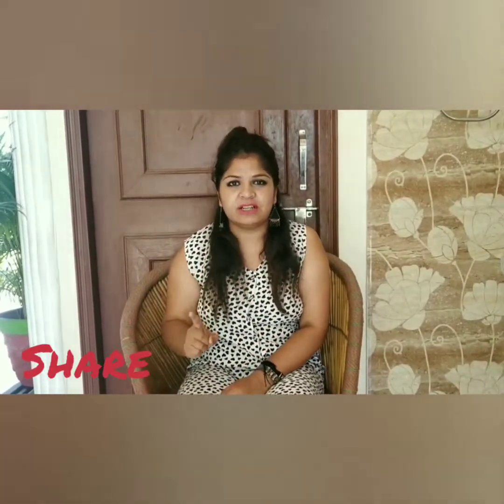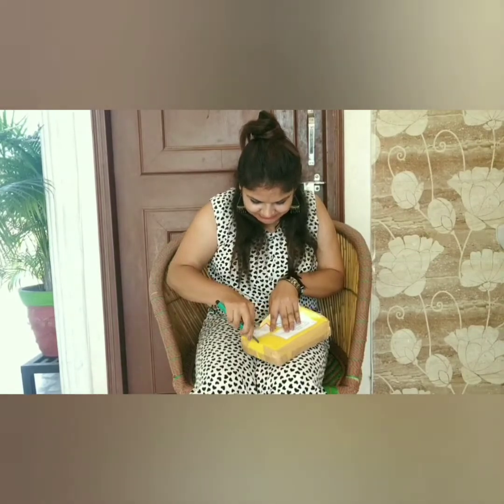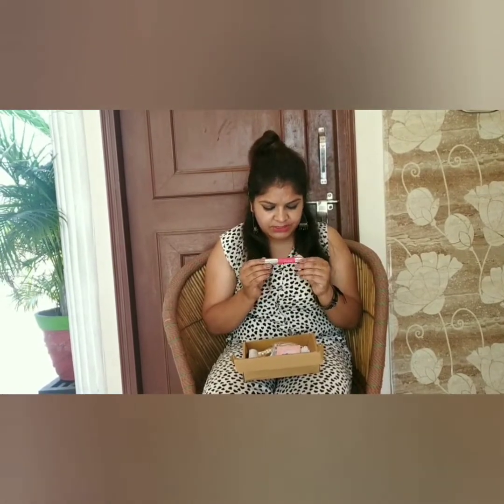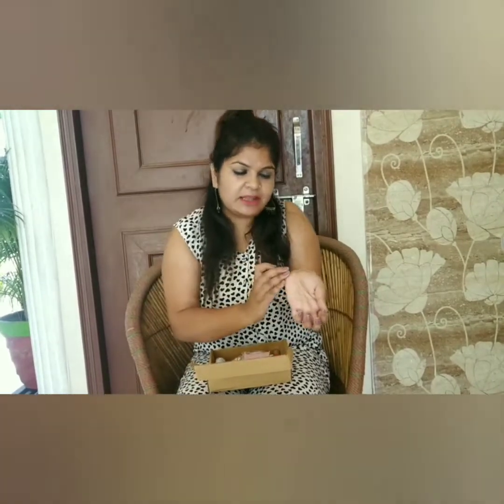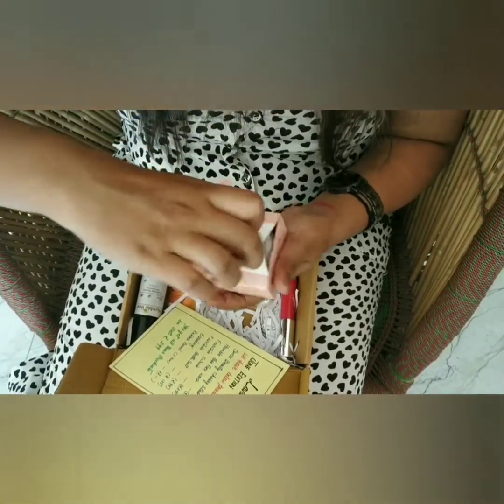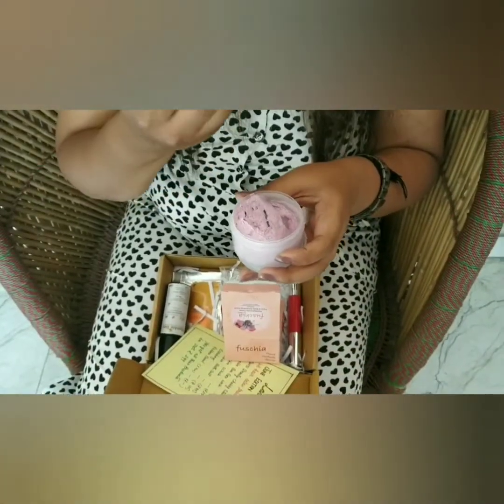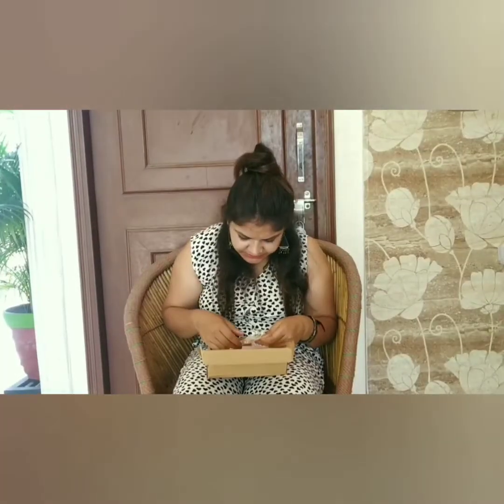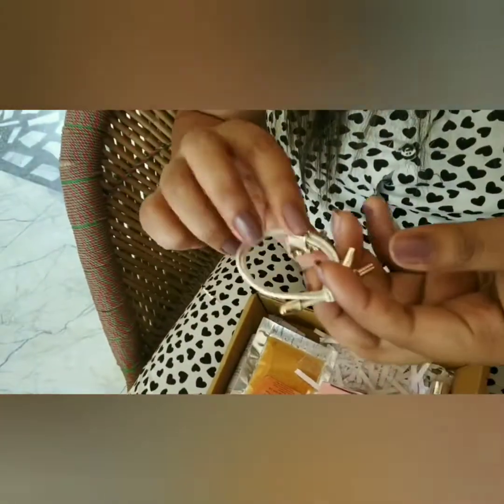Lavanya Box unboxing | June Edition @299 with Amazing Products ||BY ZIN BUDDIES!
Zin Buddies

Total worth of Products is 1400+, whereas the cost of 1 month subscription is 299/-

Box price : 299 + 50 shipping

Payment mode : Paytm/ Google pay/No Cod available

Hey friends I am using these products for making my youtube videos
And you can buy these products online

1- Redmi Note 5 pro Mobile
2- Acer Aspire Laptop
3- Mike
Instagram store mention in the haul:

About: Zin buddies is a YouTube Channel, where you will find videos related Fashion, Technology, Gadgets, Knowledge, Law. New video is Posted as early as possible :)